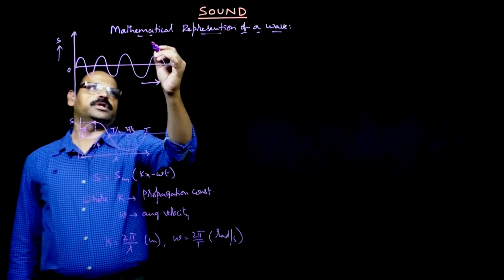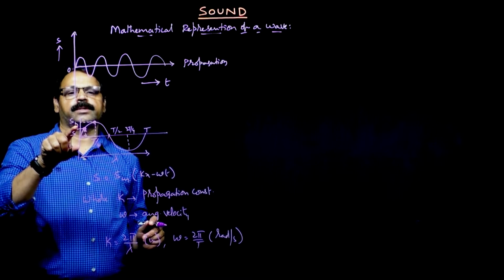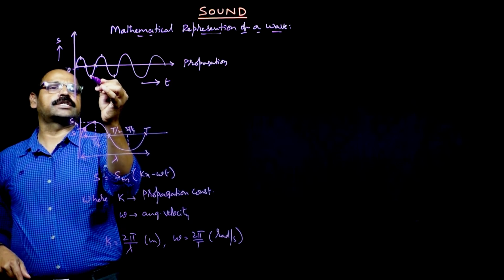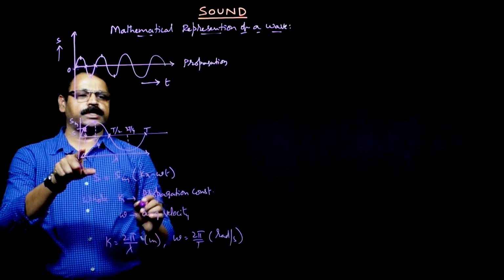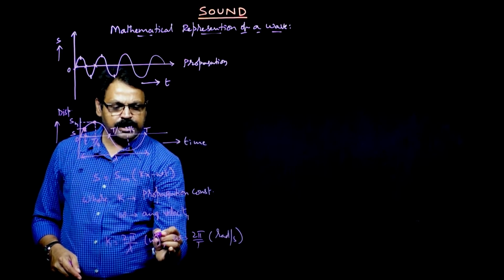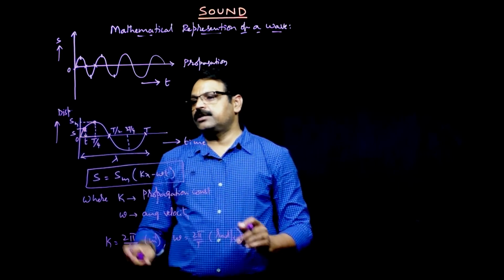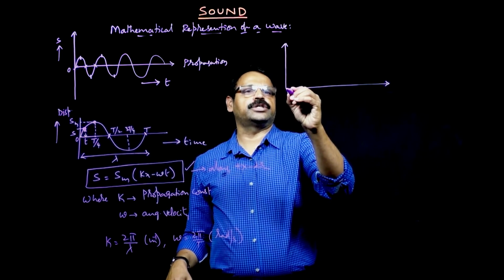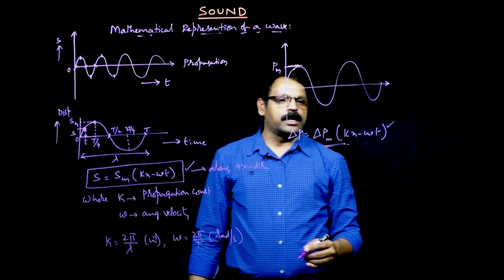CBSE VIII PHYSICS LESSON 13 SOUND MATHEMATICAL REPRESENTATION OF A WAVE | Brainbox School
SOUND MATHEMATICAL REPRESENTATION OF A WAVE |  class 8th Physics

Mathematical representation of a sound wave involves expressing the physical properties of sound, such as amplitude, frequency, and phase, using mathematical equations. Sound waves are often represented mathematically as sinusoidal functions, as they exhibit periodic oscillations over time.

1. Sinusoidal Wave Equation:
The most common mathematical representation of a sound wave is the sinusoidal wave equation, which describes the variation of pressure or displacement of particles in the medium over time. This equation takes the form:

sin
2
y(t)=Asin(2πft+ϕ)

Where:

y(t) represents the displacement or pressure of the sound wave at time
t.
A is the amplitude of the wave, representing the maximum displacement or pressure.
f is the frequency of the wave, representing the number of oscillations per unit time.
t is time.
ϕ is the phase angle, representing the initial displacement or pressure at
0
t=0.
2. Complex Representation:
Sound waves can also be represented mathematically using complex numbers. The complex representation of a sinusoidal wave is:

2
z(t)=Ae
i(2πft+ϕ)

Where:

z(t) is a complex number representing the displacement or pressure of the sound wave at time
t.
A is the complex amplitude of the wave.
i is the imaginary unit.
f,
t, and
ϕ have the same meanings as in the sinusoidal wave equation.

Sound deals with concepts like production of sound with the help of activity using a tuning fork. The demonstration of the bell jar experiment justifies the fact that sound needs a medium to travel. The properties and characteristics of sound waves are also discussed comprehensively in the chapter, Sound. Differences between longitudinal waves and transverse waves are included in the discussion.

The concept of frequency, amplitude and speed of the sound wave is well covered with mathematical expressions and numericals. Graphical representation of a sound wave showing the regions of compressions and rarefactions finds mention in this chapter. It also discusses the effect of variation of density and pressure on a sound wave.